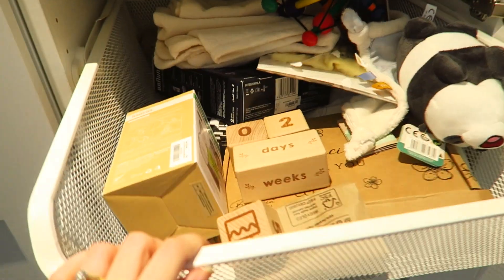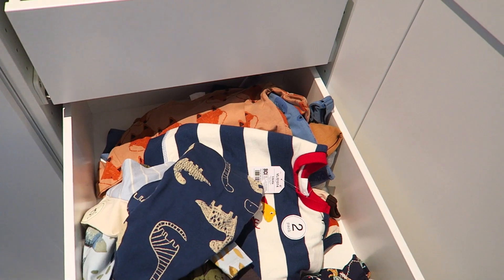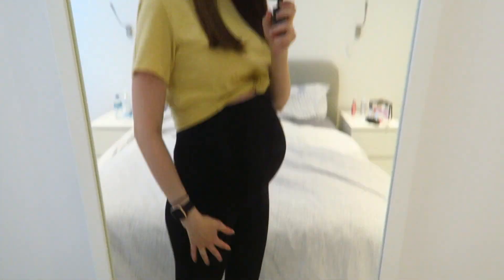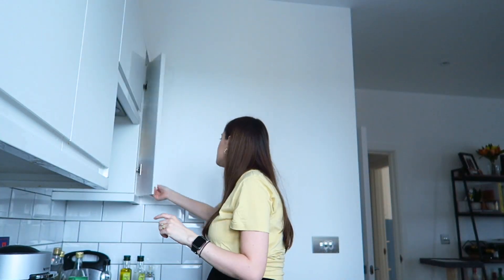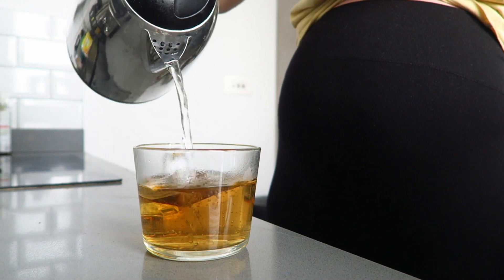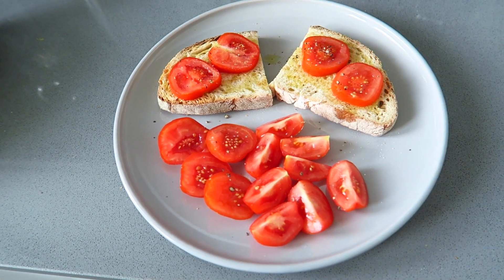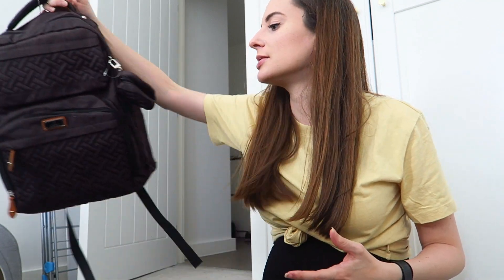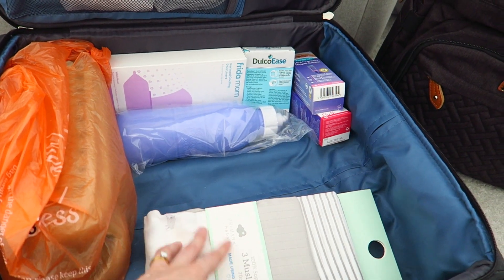A day in my life working from home | Pregnant in the UK | September 2022